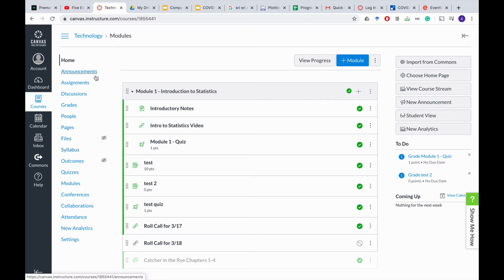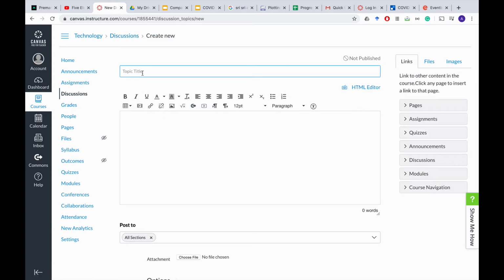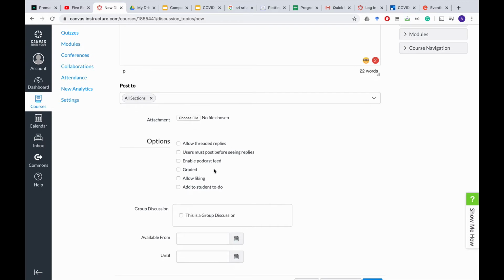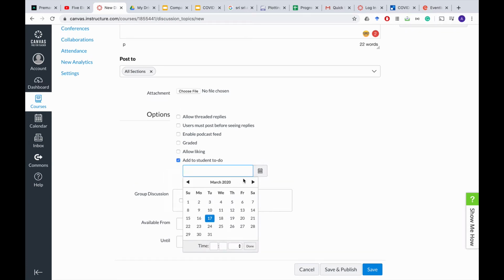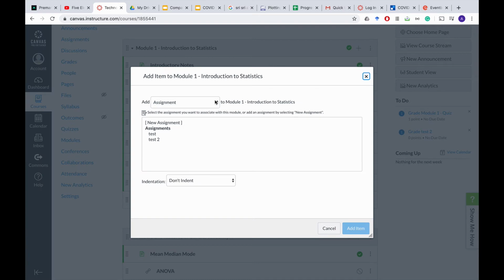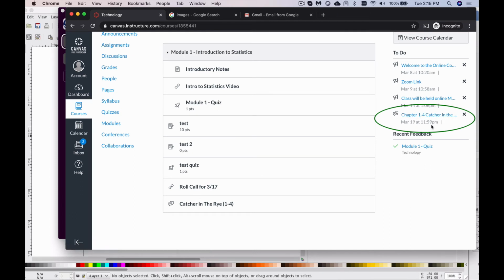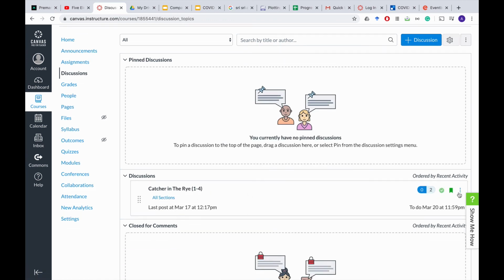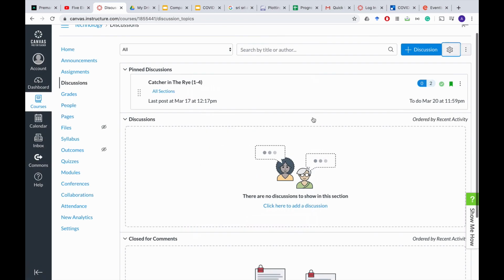Learn Canvas - Discussion Module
This is a learning module for the canvas discussion module.